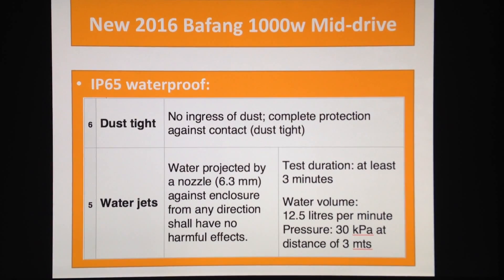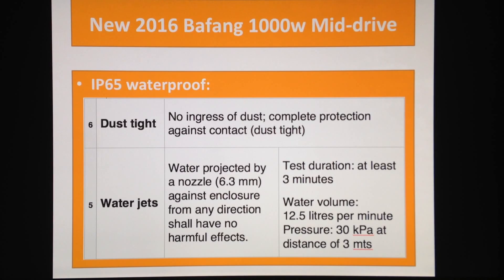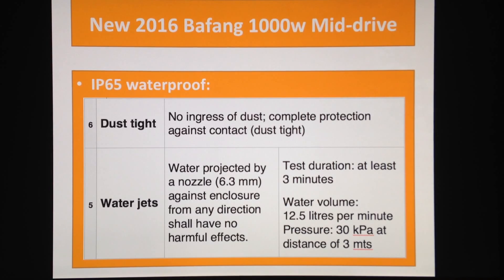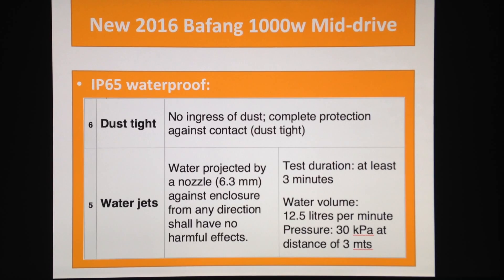New 2016 Bafang BBSHD 1000w mid drive (video 3 of 7) What is IP65 waterproof? • 8fun BBS02